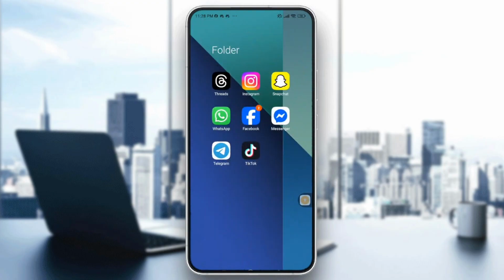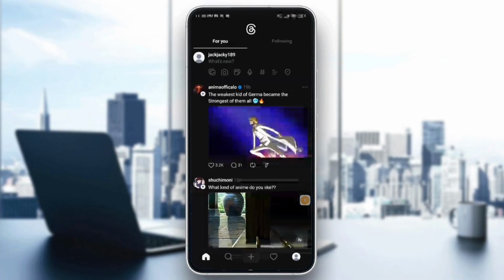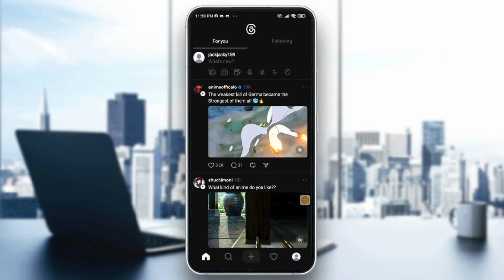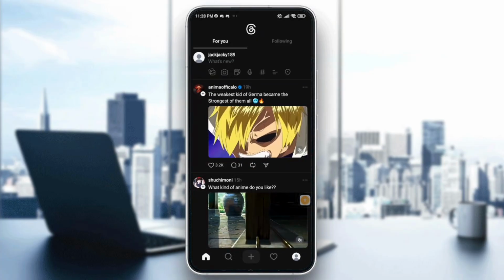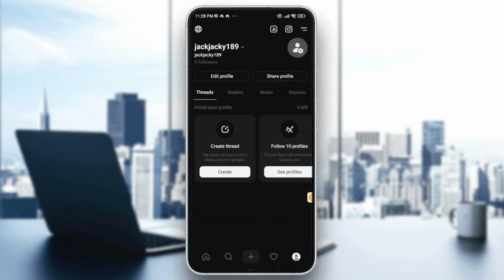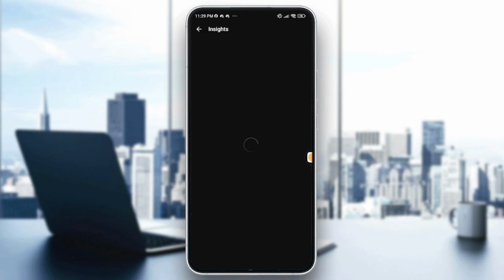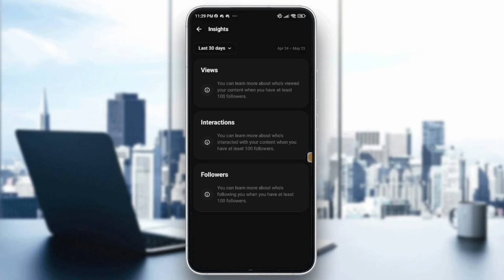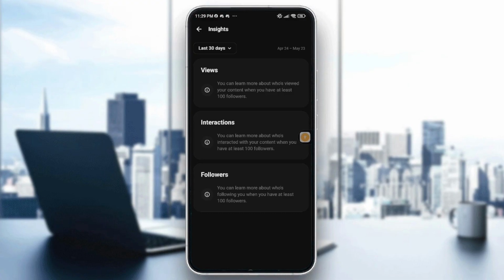How To Track Threads Channel Analytics Tutorial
Today we talk about track threads channel analytics,how to track threads channel analytics,threads channel analytics,threads